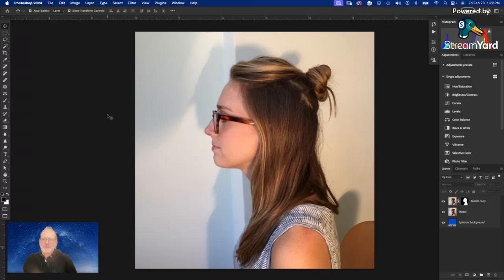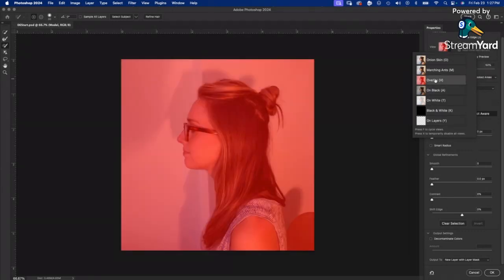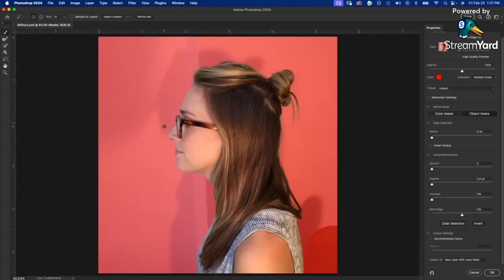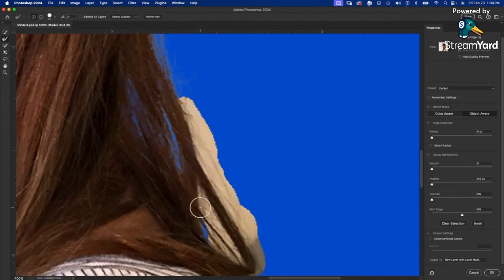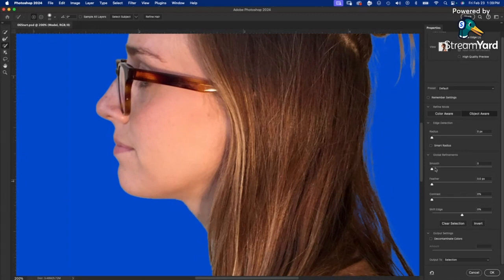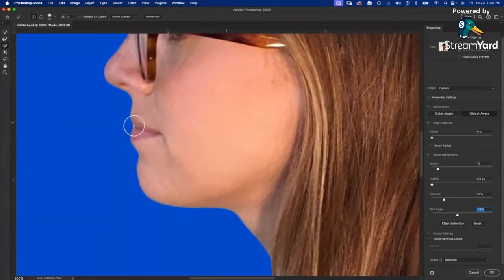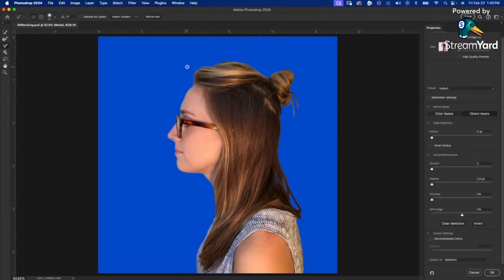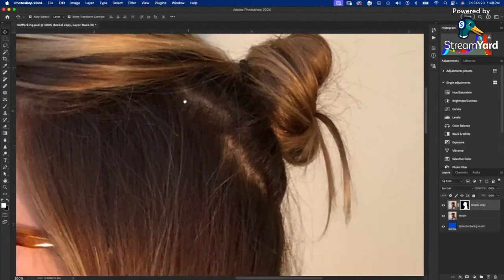Photoshop Select and Mask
A demo from Chapter 6 of the Photoshop Classroom In A Book 2024, for students in DMPT1010 at Atlanta Technical College, Spring 2024.